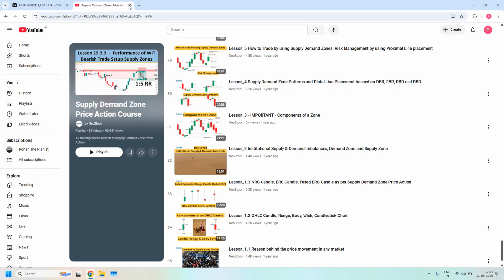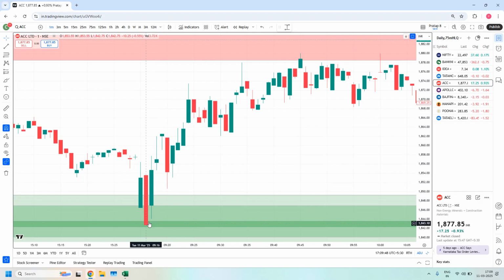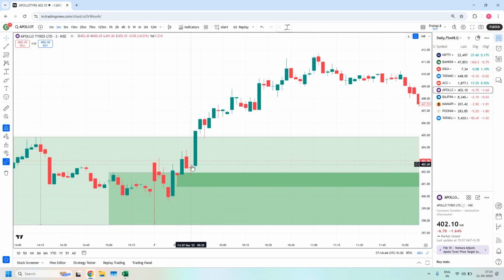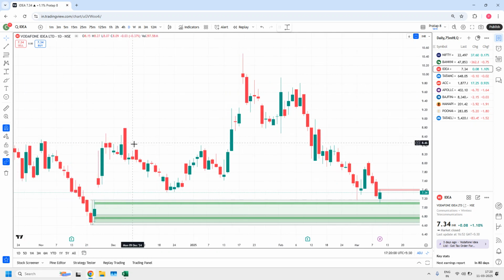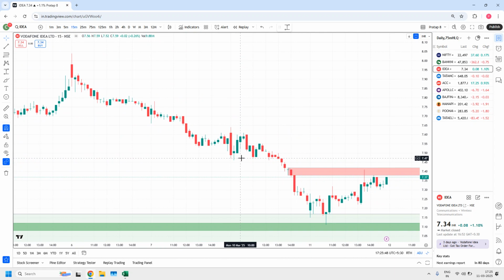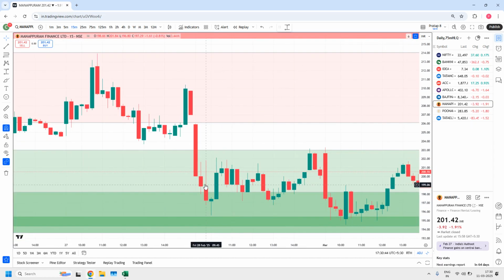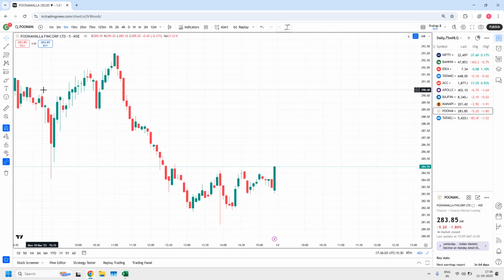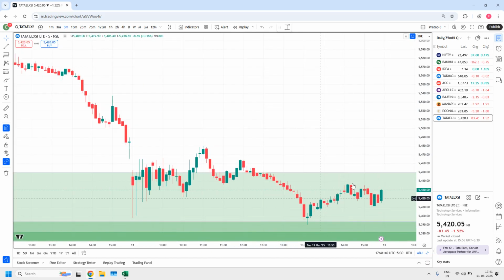High Liquidity (HLQ) Demand & Supply Zone Analysis (11-Mar-2025)